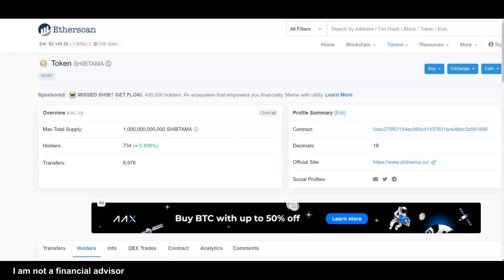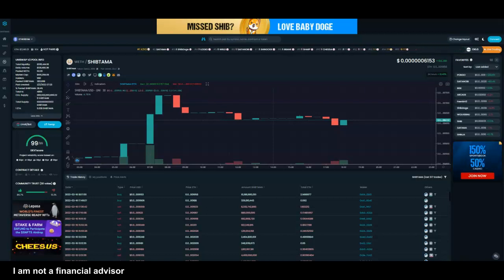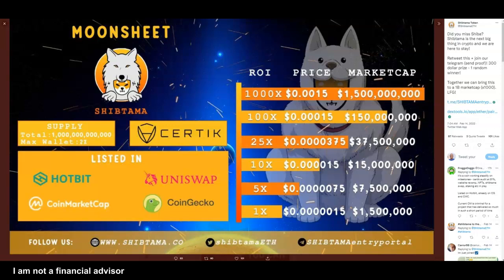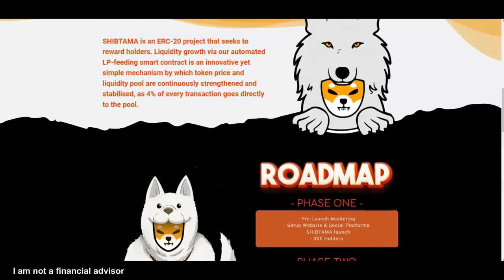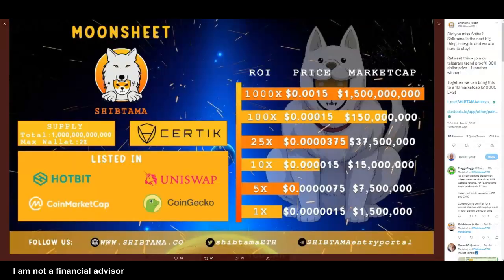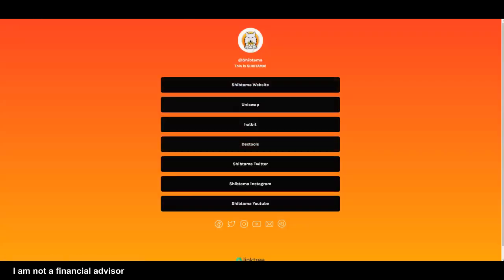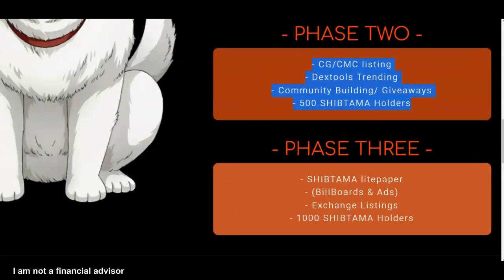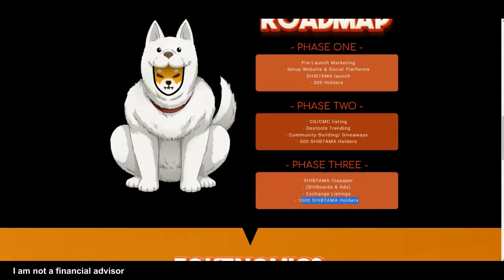ShibaTama SLEEPING GIANT - Shibatama Token Totally Undervalued RIGHT NOW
✅Check Out Shibatama Today!

Shibatama Article!

Shibtama Token